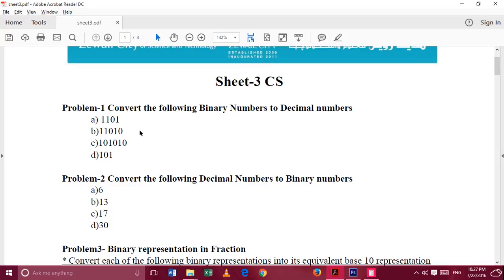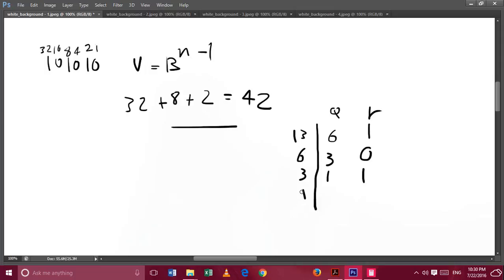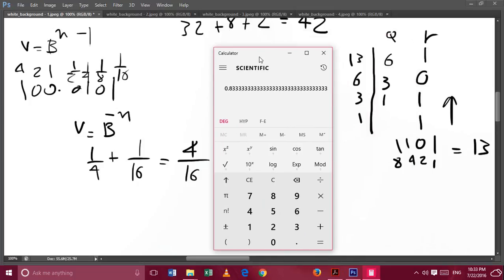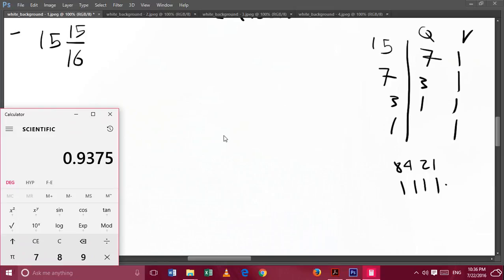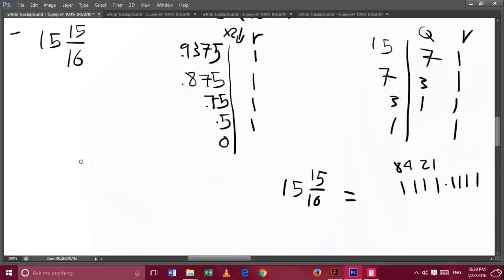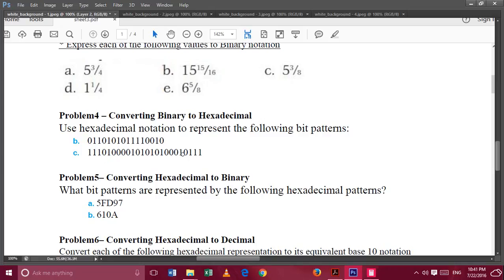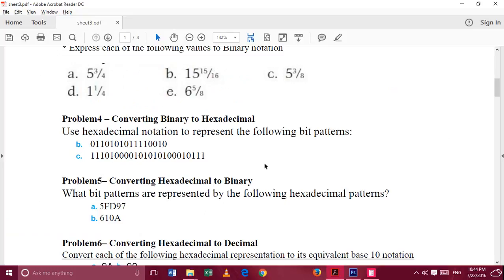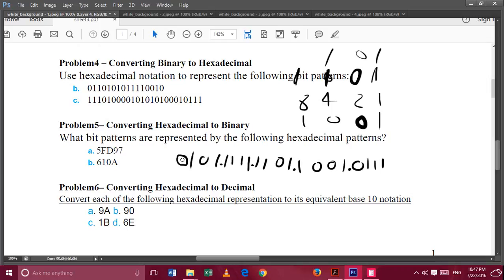Numerical Systems Exam Recap Part 1